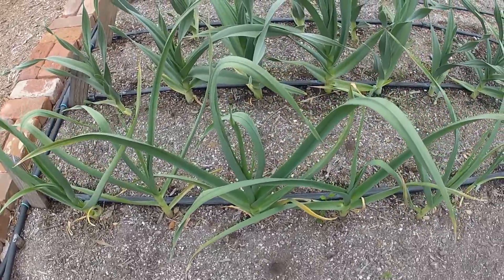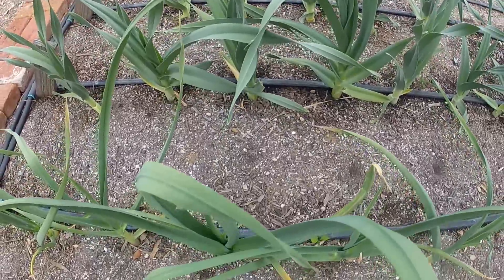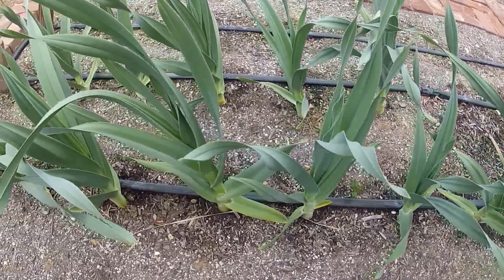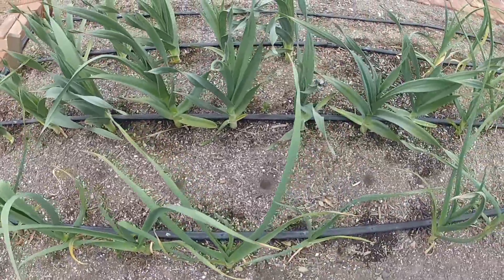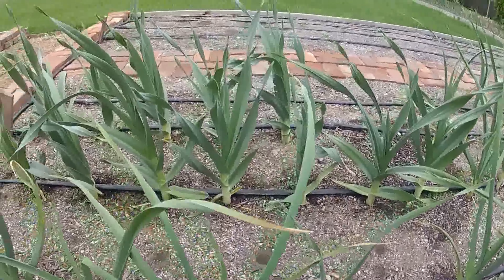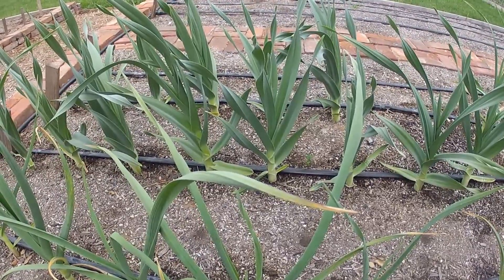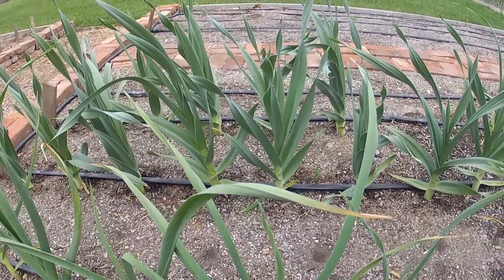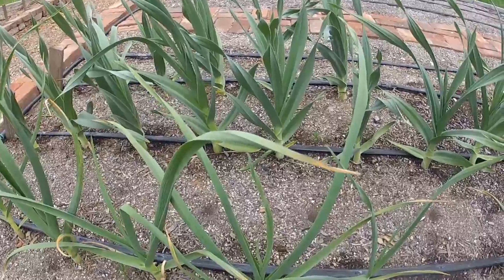How to Grow Garlic from the Store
Currently, we have two different types of garlic planted in raised vegetable beds.

We use a drip irrigation system to run water to the garlic plants.

The types of garlic we are growing are Elephant Garlic, and regular garlic.

To grow garlic, buy a clove from the store, and separate each piece of garlic from the clove. Plant each piece separately with the pointy tops facing up. Make a hole about 2 in wide and 3 in deep, just enough to cover the tops of the garlic, so they aren't exposed to direct sun and air. Avoid buying expensive garlic cloves from gardening stores, because you can get the same result from grocery store bought garlic.